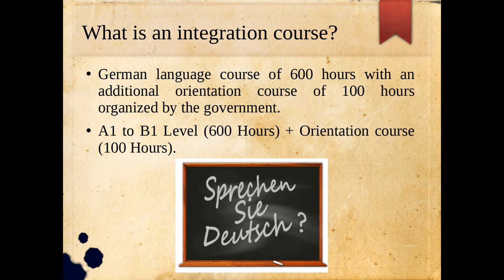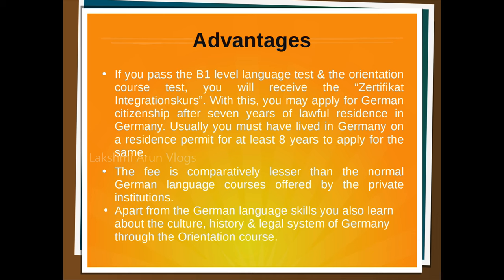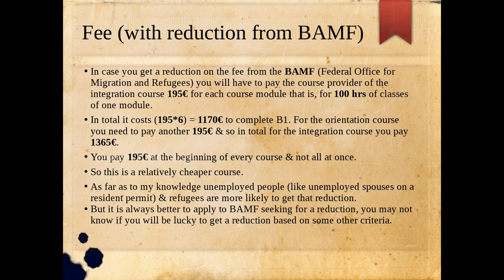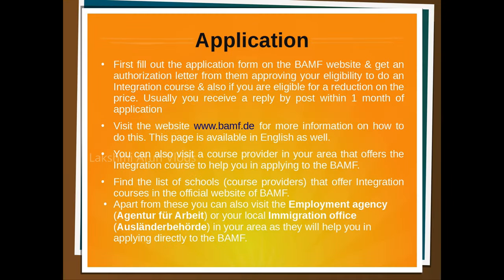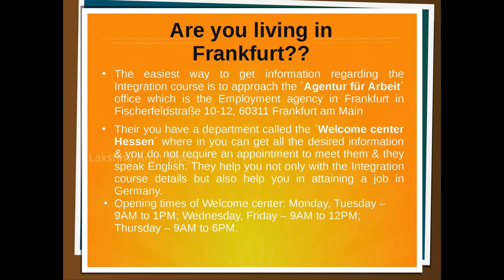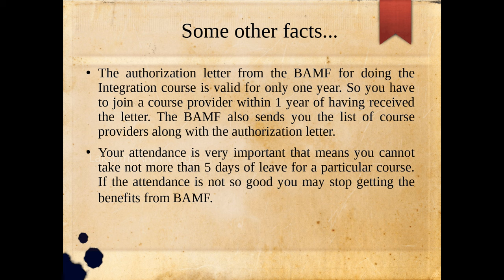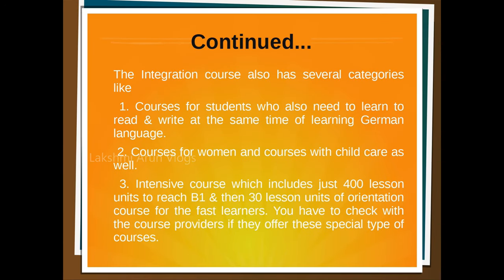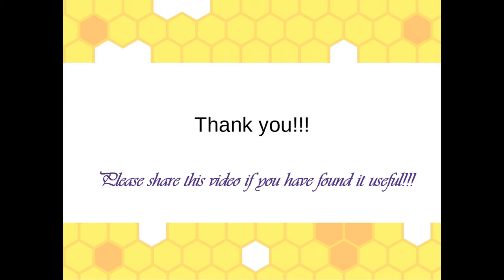Integration Course in Germany | Cheap German Language Course| All you need to know| Ep18 [4K]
Hi All,

Today I am uploading an Informative video for you all.
I am talking about the Integration course which is a special German Language course here in Germany. To know more about this and its advantages, the cost and the ways to apply for the same, please watch my video till the end.
Please check out the About tab to know more about me...